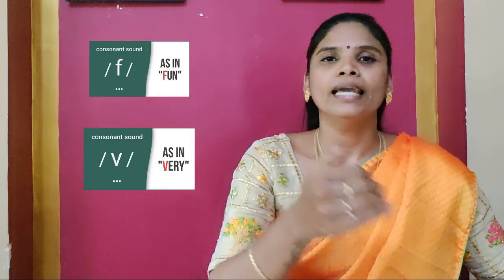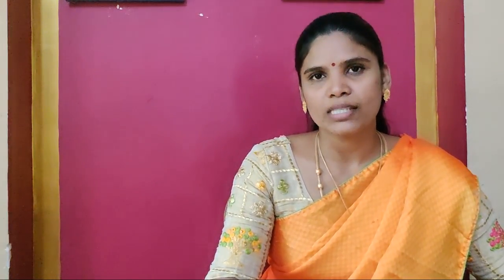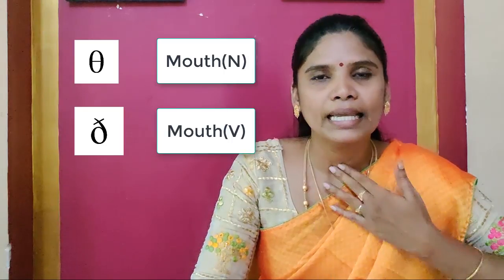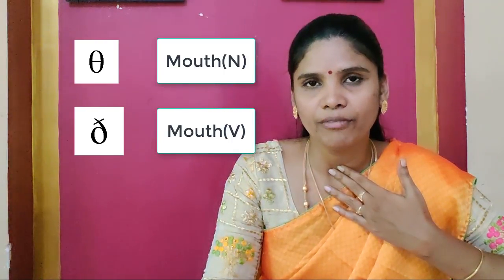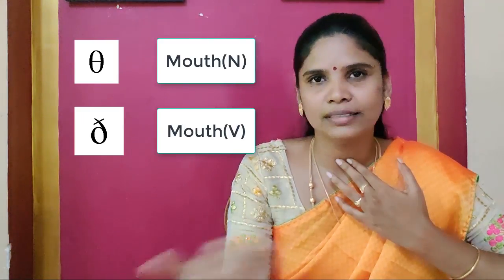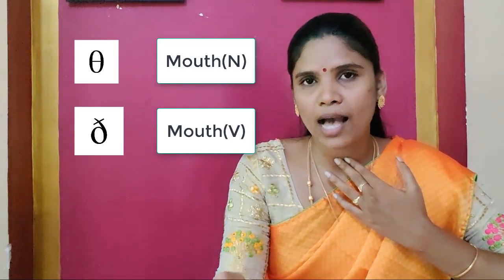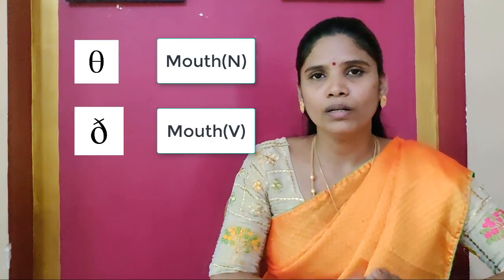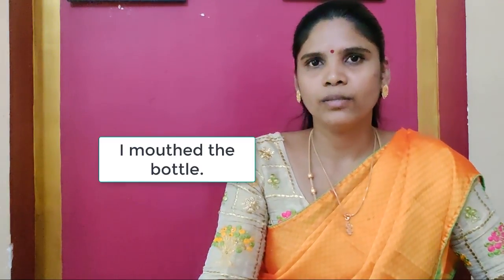English Consonants - Fricatives - Th sound.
International Phonetic Alphabet